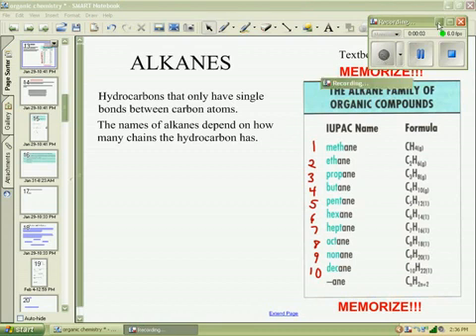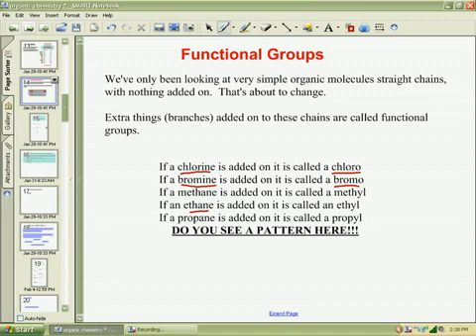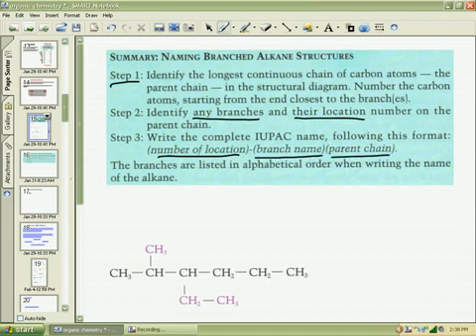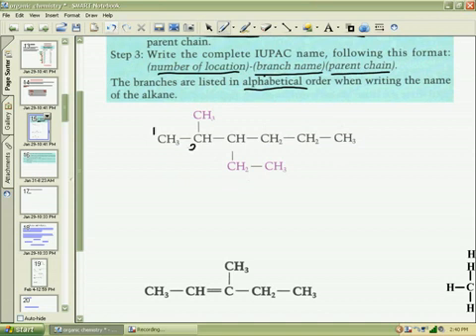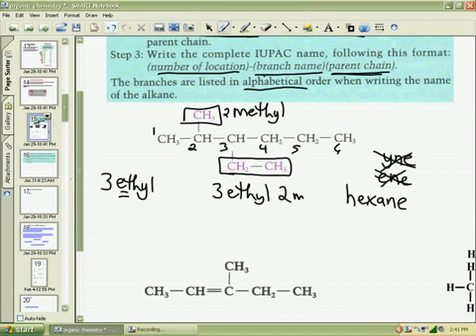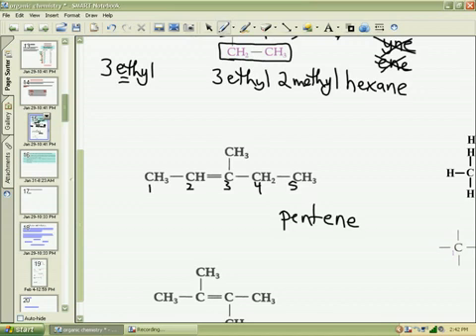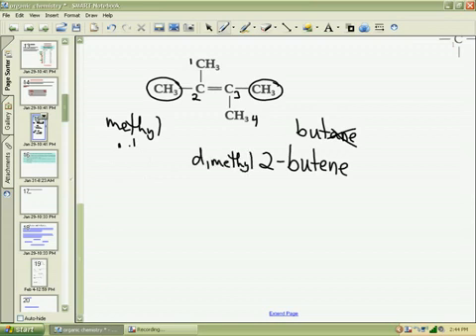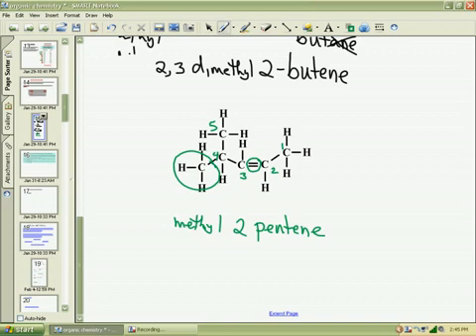Naming Hydrocarbons 1